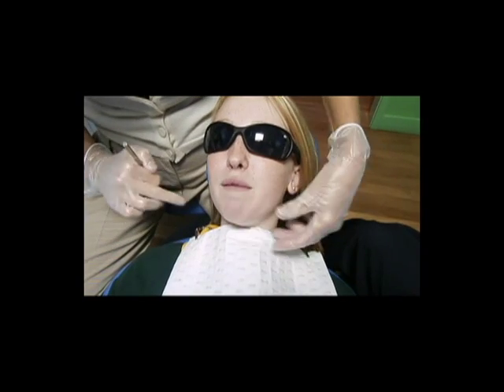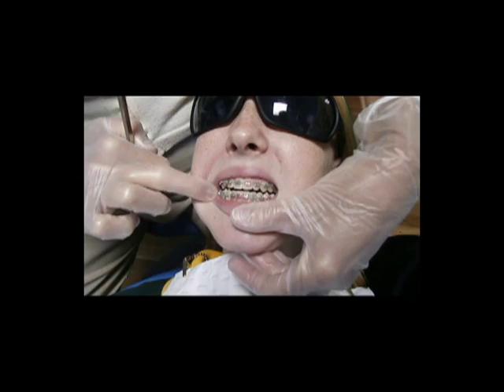New Wire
Chatelle has her third adjustment of her braces, two of her bottom teeth are ready to have the braces attached to them. She also has a new wire fitted for her lower braces and receives good feedback on her cleaning efforts. Well Done